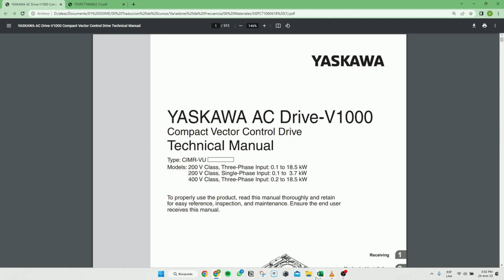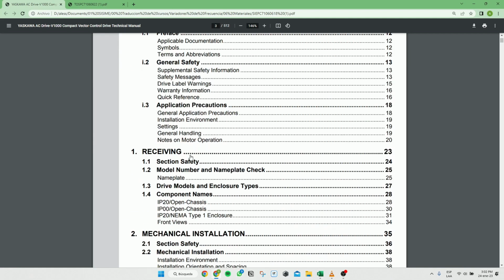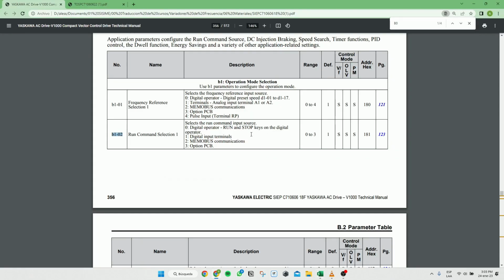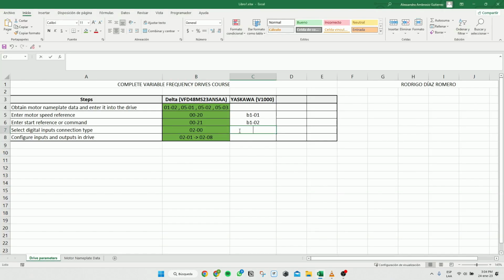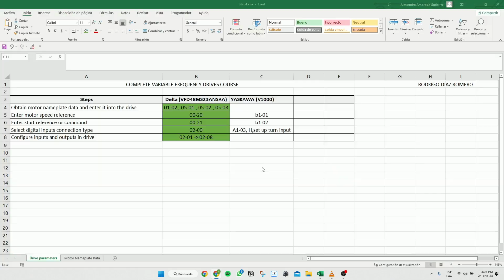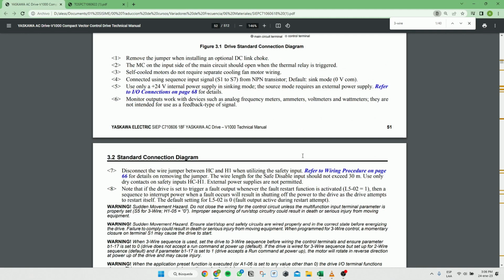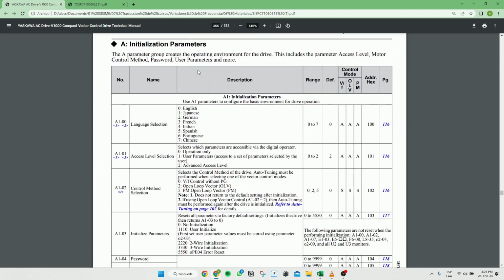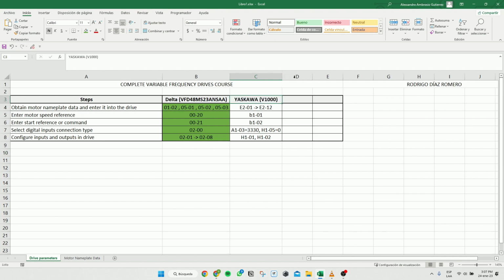Search for Essential Parameters of the Manual